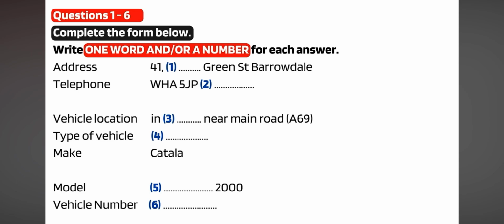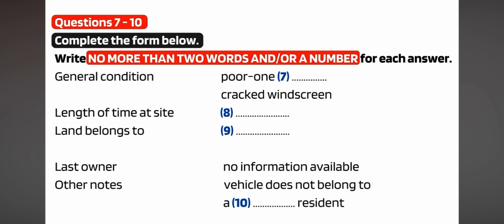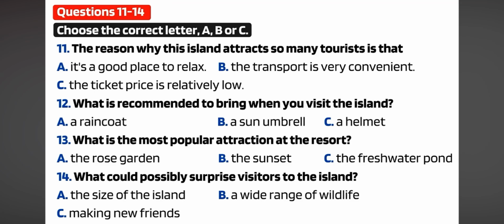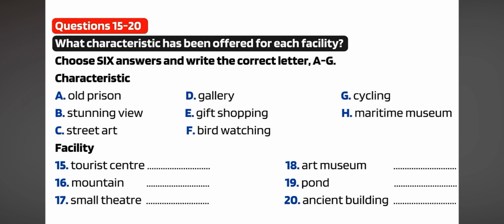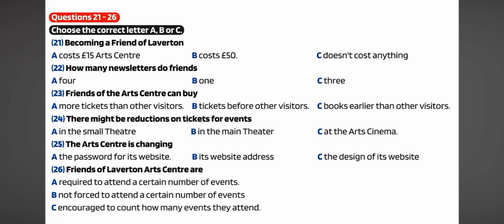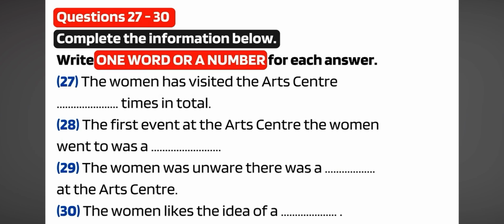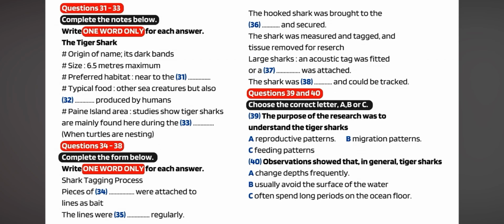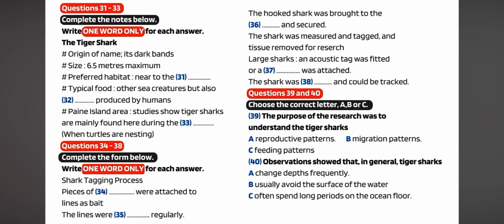Ielts listening practice test / 1.1.2024